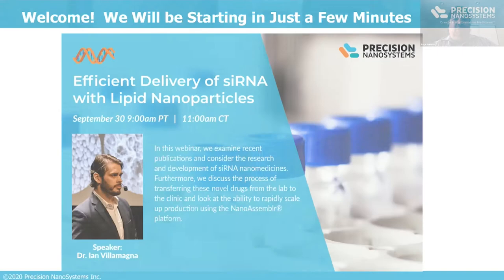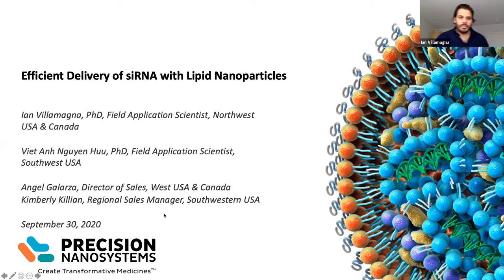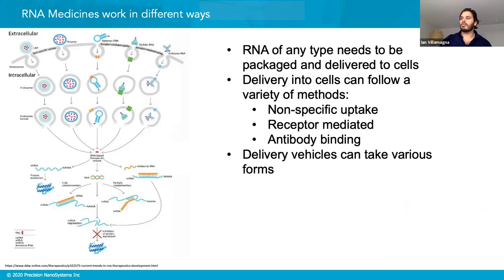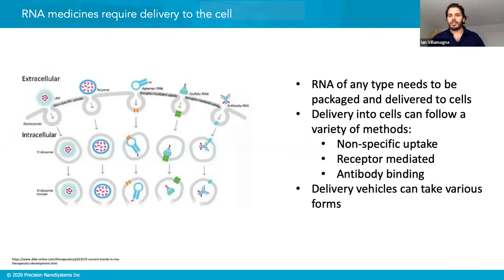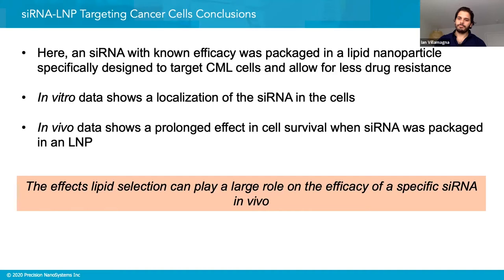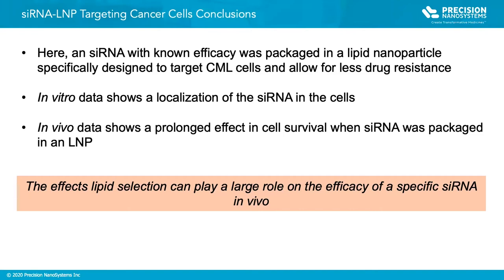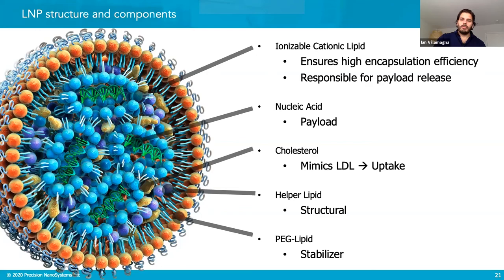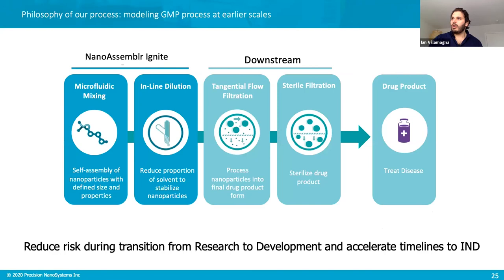West Webinar: Efficient Delivery of siRNA with Lipid Nanoparticles Dr. Villamagna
Recent advances in our understanding of the genetics of some diseases has led to a paradigm shift in our approach to their treatment – through gene and cell therapy. Out of these, small interfering RNA (siRNA) has garnered particular interest due to recent FDA approvals of siRNA drugs Onpattro and Givlaari. A common way to deliver these small nucleic acids is packaging in nanoparticles for effective delivery.

Here, we examine recent publications and discuss the research and development of siRNA nanomedicines. Furthermore, we discuss the process of transferring these novel drugs from lab to clinic and look at the ability to rapidly scale up production using the NanoAssemblr platform.